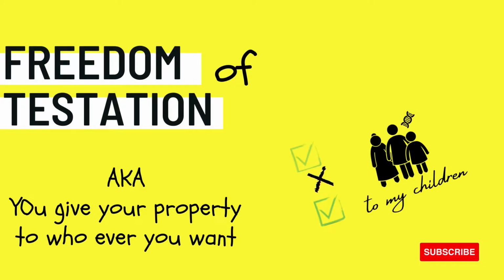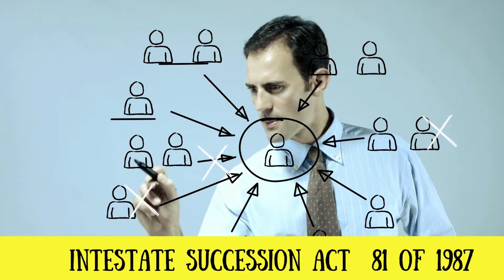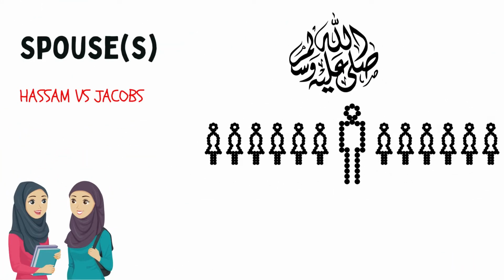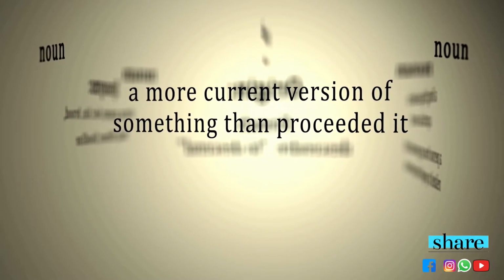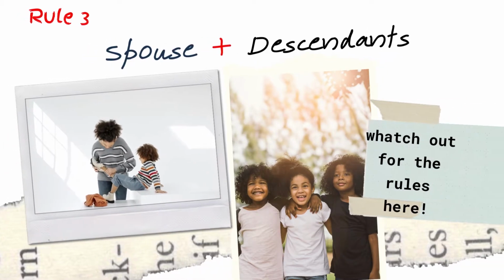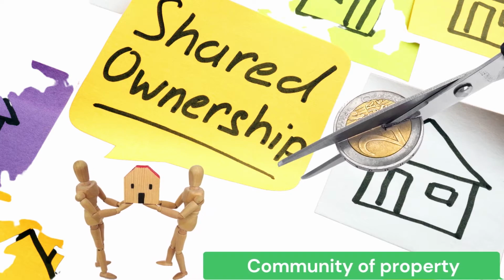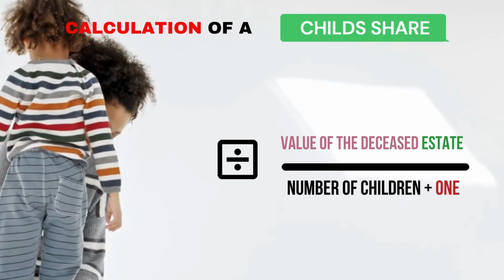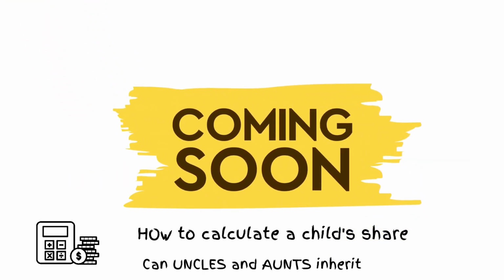What happens when you die without a Will( Intestate succession South Africa)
In South African Law, dying without a Will in South Africa, means your deceased estate will be administered in terms of a government generated formula contained in the Intestate Succession Act 81 of 1987.

This video breaks down this formula.